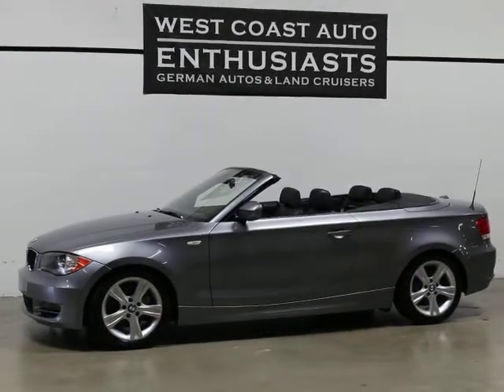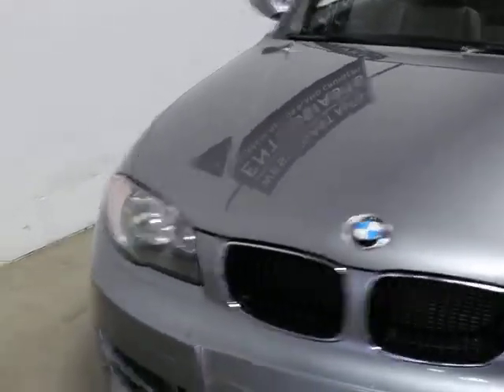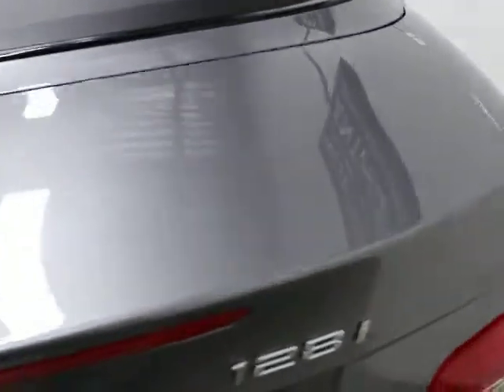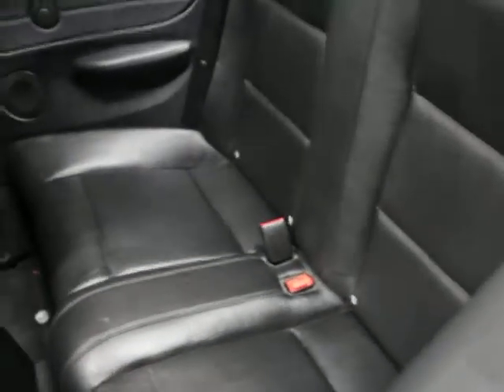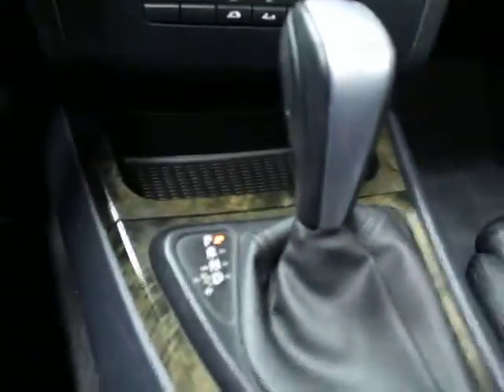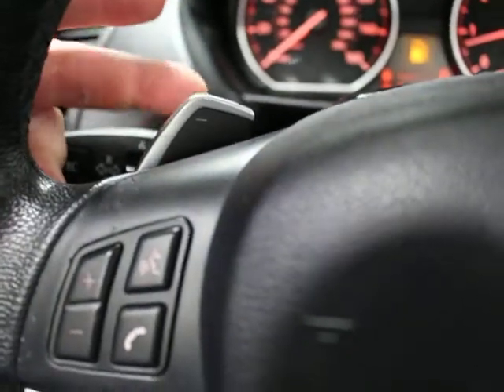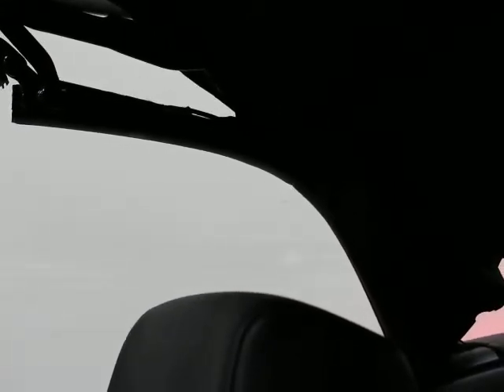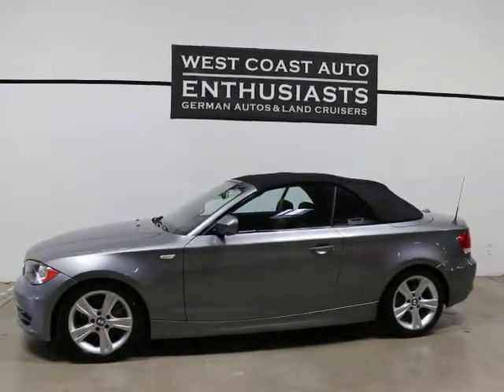2011 BMW 128i Convertible CPO Car